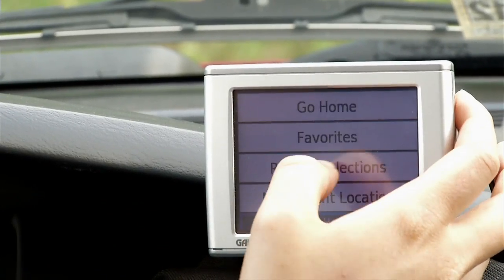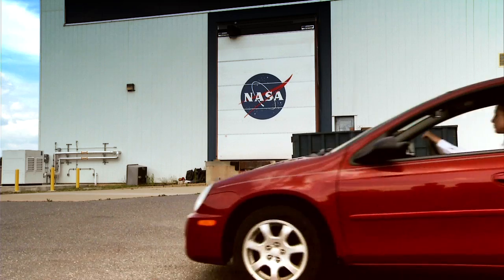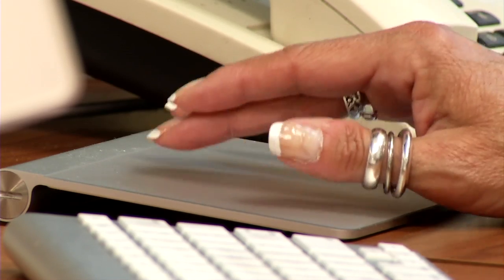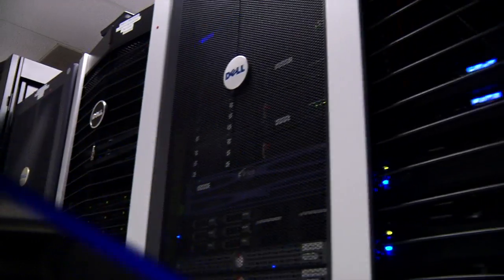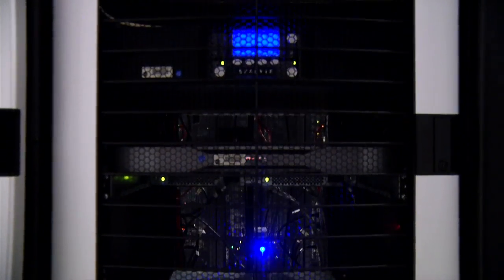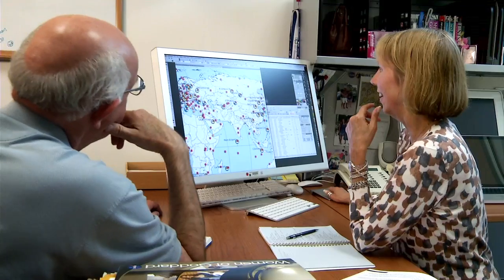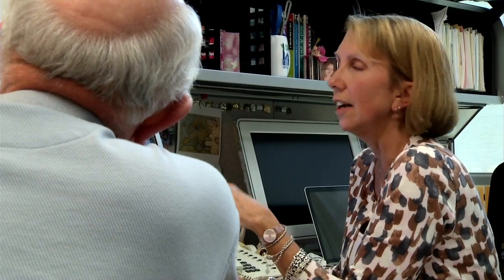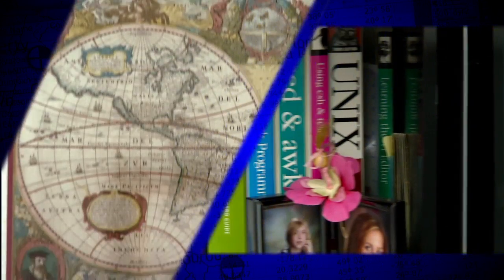Space Geodesy With NASA Scientist Carey Noll | VLBI GSFS GPS Interferometry Science Video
- computer scientist Carey Noll talks about her job as manager of the Crustal Dynamics Data Information System (CDDIS), the applications of her work for various space geodesy techniques such as GPS, and her career at NASA's Goddard Space Flight Center. Please rate and comment, thanks!